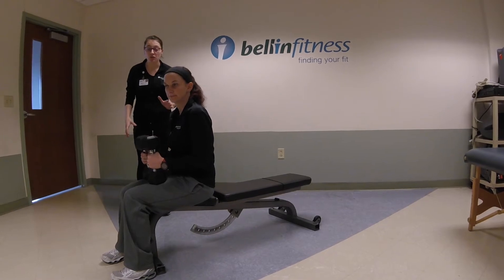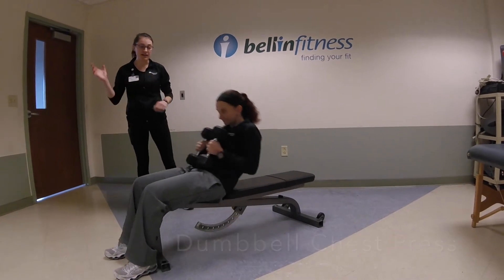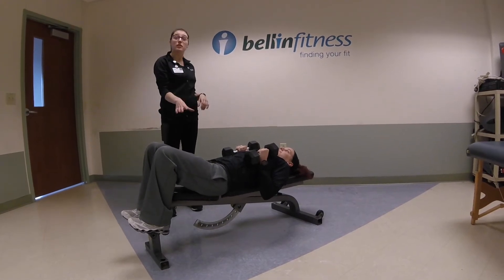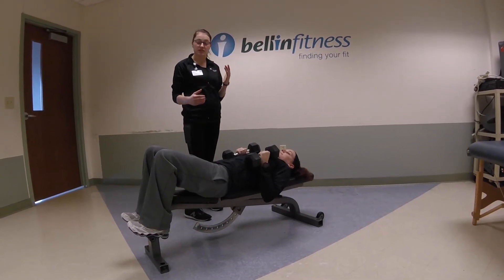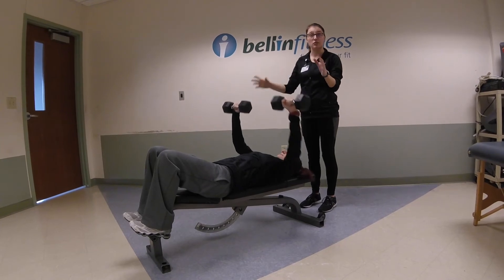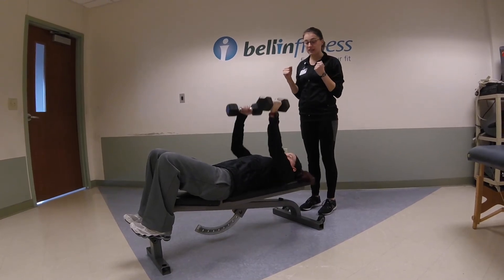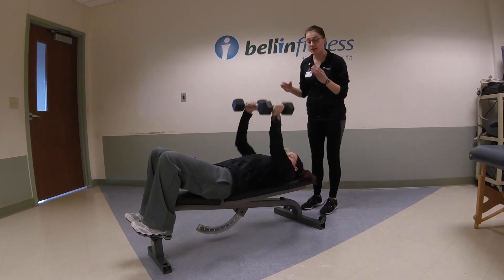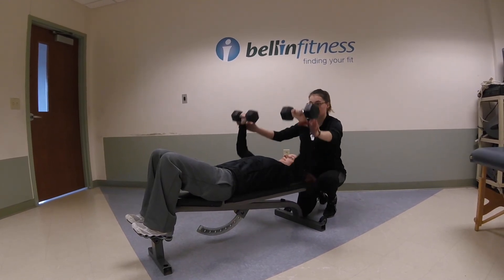Women in the Weight Room Week 2 with Abbey and Liz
Bellin Health Fitness Center presents a mini series featuring personal trainers, Abbey & Liz on weight room etiquette and proper lifting technique. Week 2 is about proper lifting technique as well as modifications.